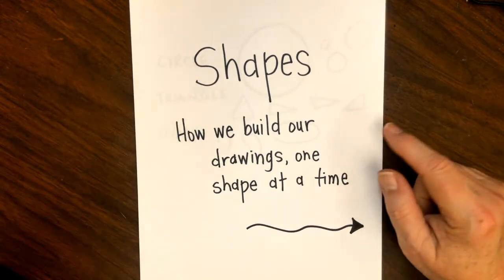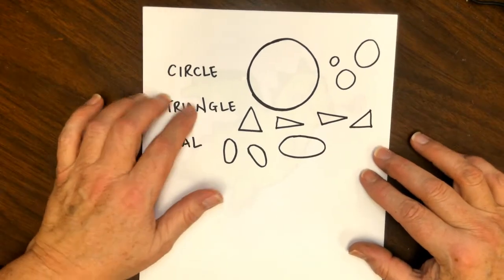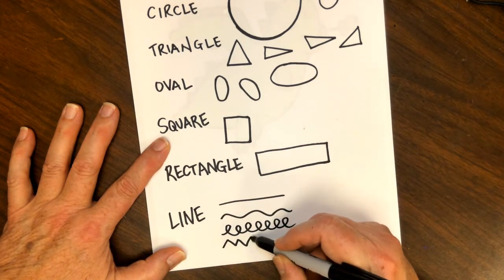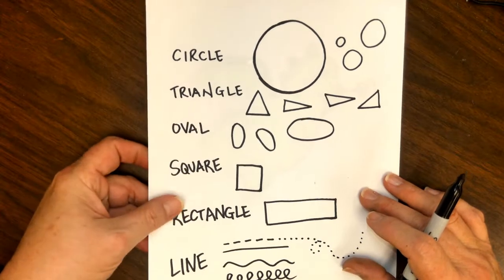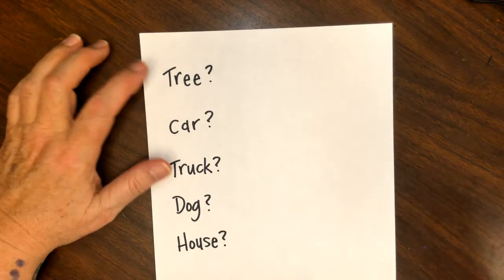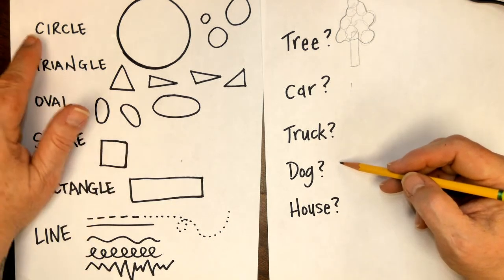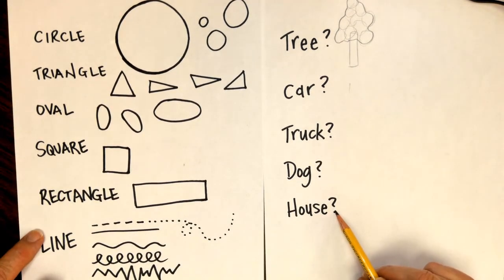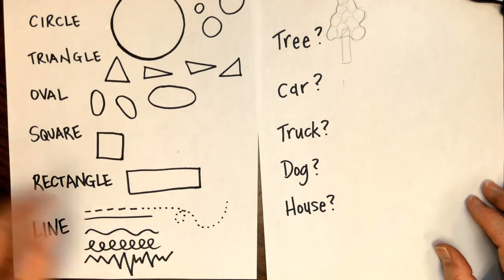How to Draw Using Basic Shapes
Let's draw a baby dragon who's just learning to fly! We'll use basic shapes and talk about drawing lightly while we use those shapes to "build" our drawing! You'll need a pencil, some paper, an eraser, and something to color with...come join the fun while we build a baby dragon!